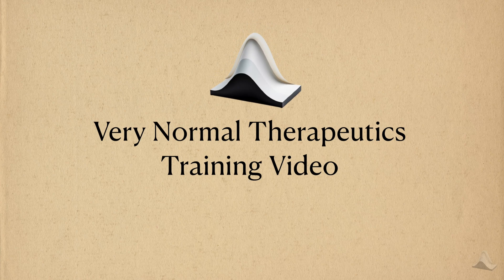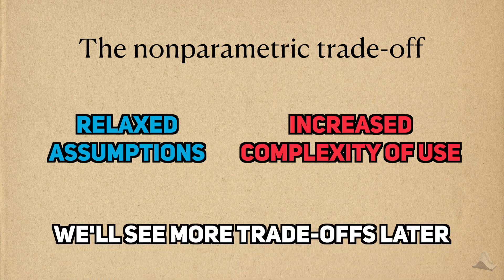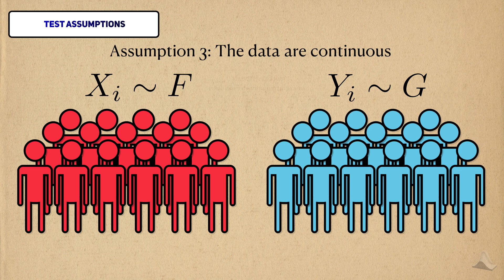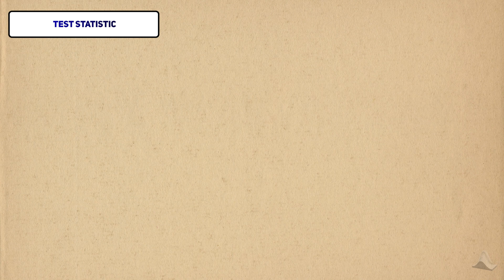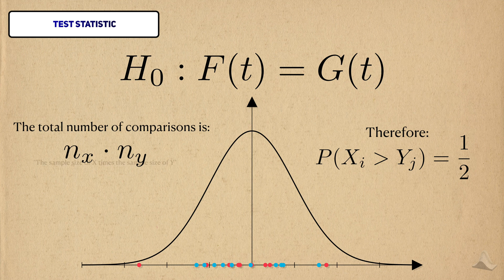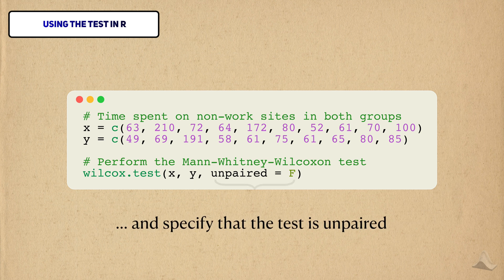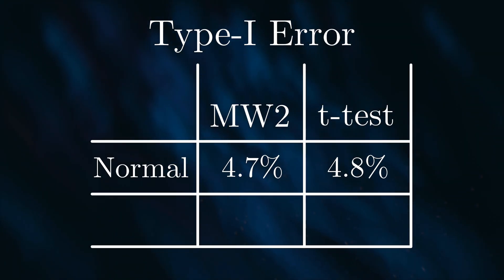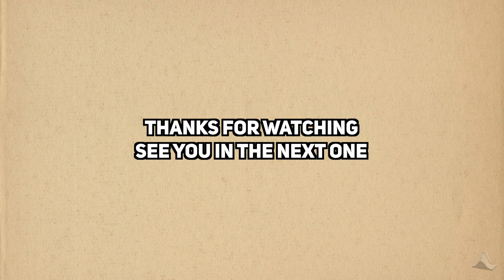Explaining two-sample nonparametric tests | VNT #9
An explainer video on a the Mann-Whitney-Wilcoxon hypothesis test, a nonparametric alternative to the two-sample t-test.